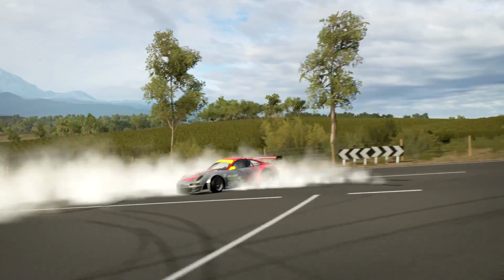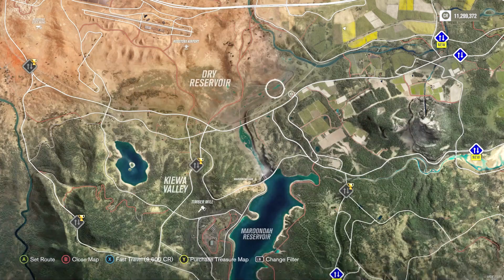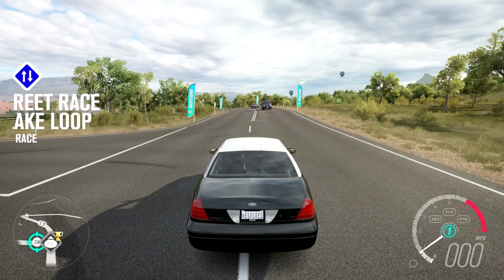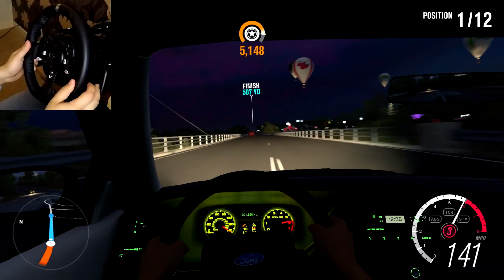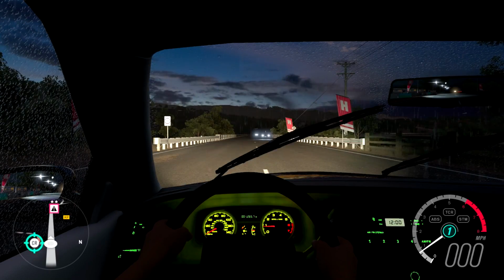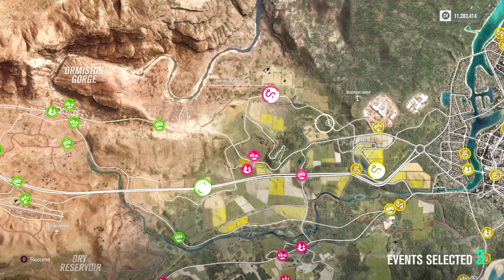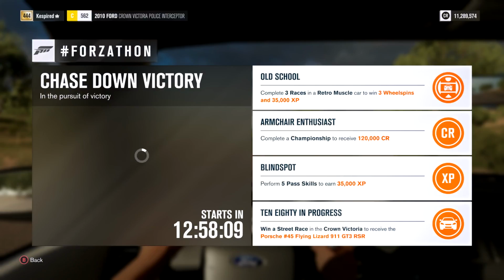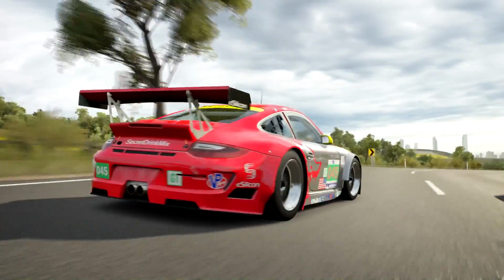Chase Down Victory Forzathon Guide | Win a #45 Flying Lizard Porsche 911 | Forza Horizon 3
How to do the Chase Down Victory Forzathon, a full guide.
0:14 TEN EIGHTY IN PROGRESS - Win a Street Race in the Crown Victoria to recieve the Porsche #45 Flying Lizard 911 GT3 RSR.
0:22 How to get a 2010 Ford Crown Victoria Police Interceptor (Retro Muscle).
1:44 BLINDSPOT - Perform 5 Pass Skills to earn 35,000 XP.
5:03 OLD SCHOOL - Complete 3 Races in a Retro Muscle car to win 3 Wheelspins and 35,000 XP.
5:03 ARMCHAIR ENTHUSIAST - Complete a Championship to receive 120,000 CR.
5:19 How to find a Retro Muscle car.

PLAY IT ON: XBox One, XBox One S, and Windows 10 PC.
STEERING WHEEL & PEDALS: Logitech G920 with Force Feedback and flappy paddle manual gears.
WHEEL CAMERA: GoPro Hero 5 Session @ 1080p.
[Forza Horizon 3] © Microsoft Corporation. [This video] was created under Microsoft's "Game Content Usage Rules" using assets from [Forza Horizon 3], and it is not endorsed by or affiliated with Microsoft.